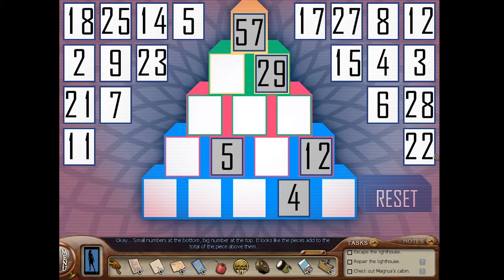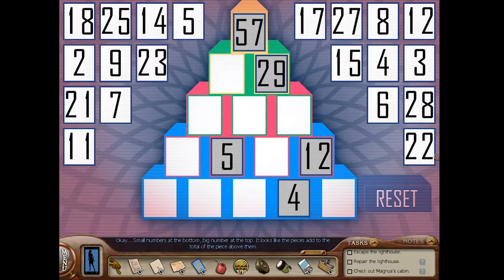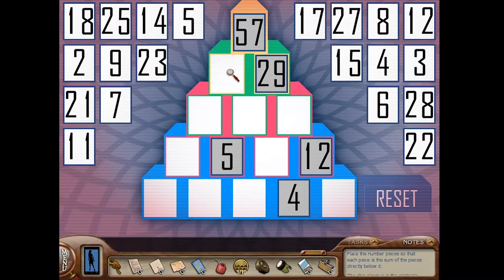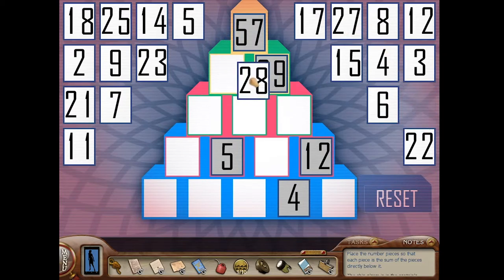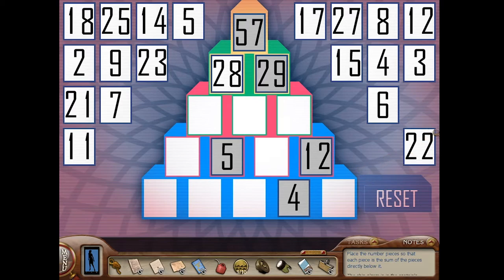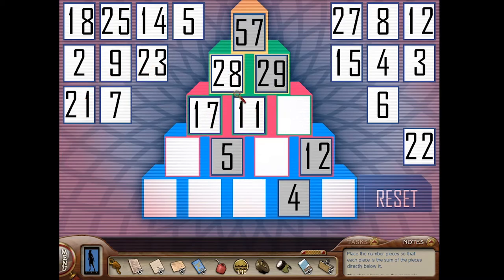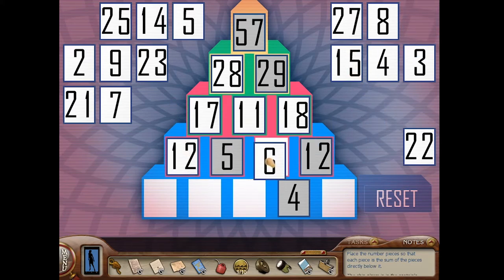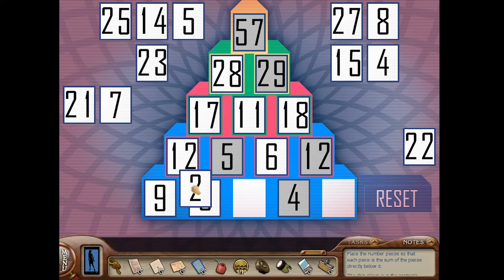Nancy Drew: Sea of Darkness - Escape the lighthouse | numbers pyramid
Place the number pieces so that each piece is the sum of the pieces directly below it.
Always playing the latest games from game tips/tricks and walkthroughs.
Also never miss the latest games by turning on the notification button.